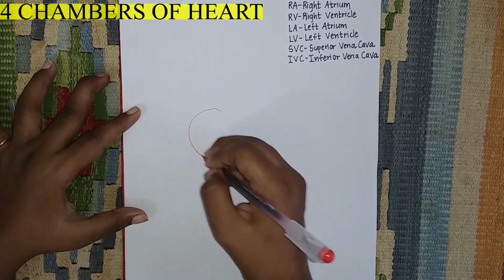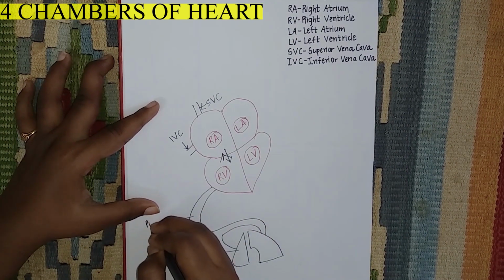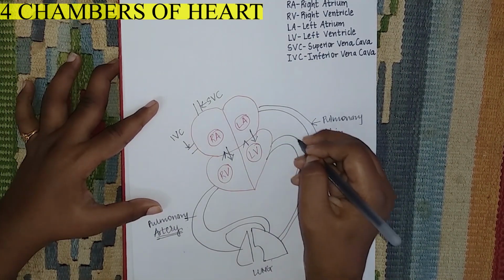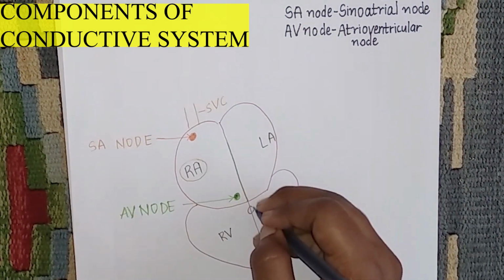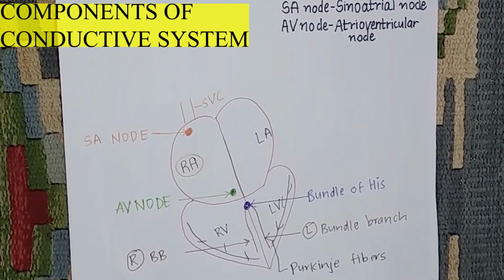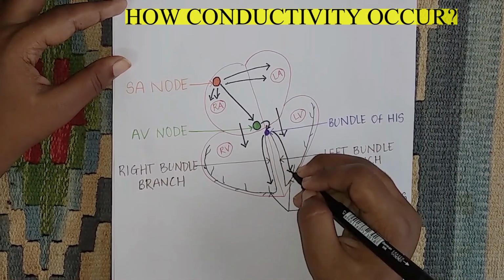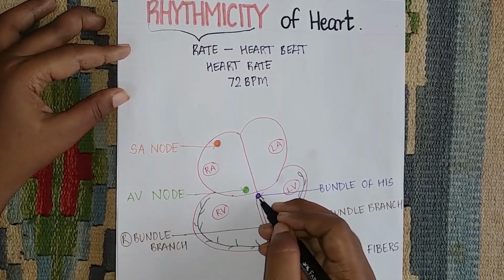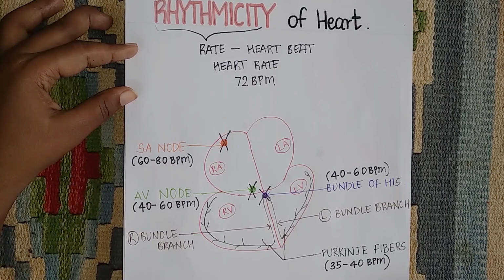ECG/EKG |CONDUCTIVE SYSYTEM OF HEART | PART-1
Hello fellow Doctors & Medical Students!
You are watching an educational video about a quick & easy method to understand CONDUCTIVE SYSTEM OF HEART.

1. 4 CHAMBERS OF HEART.
2. COMPONENTS OF CONDUCTIVE SYSTEM.
3. HOW CONDUCTIVITY OCCUR?
4. RHYTHMICITY OF HEART

🤔QUESTION-
Why only SA- node is know as "PACEMAKER"??
(when even AV-node, Bundle of His & Purkinje Fibers can I generate impulse!)

Gratitude!!